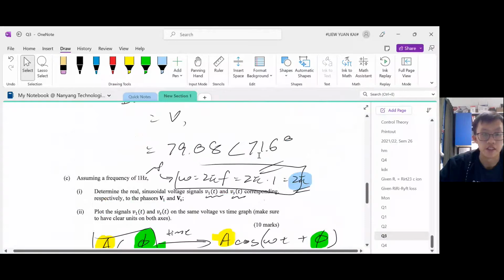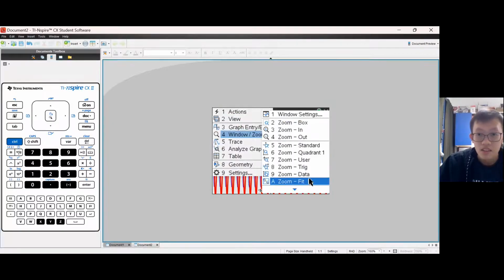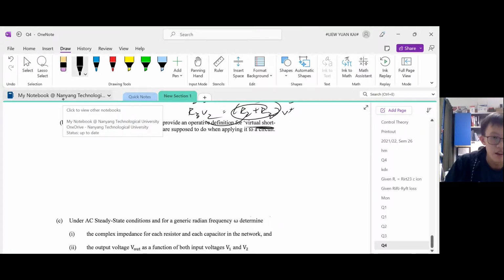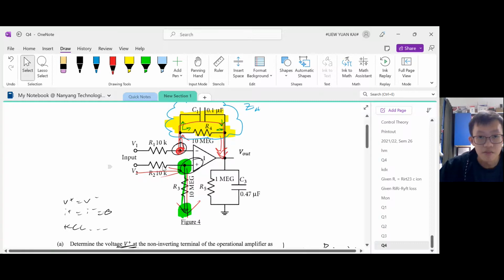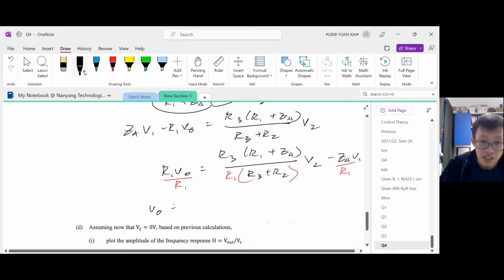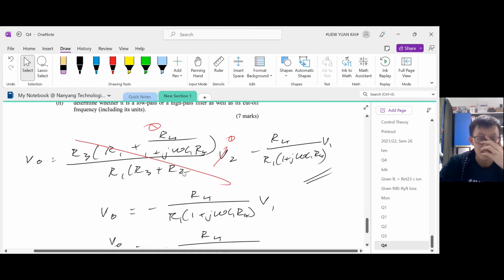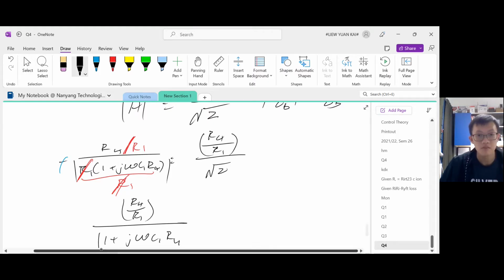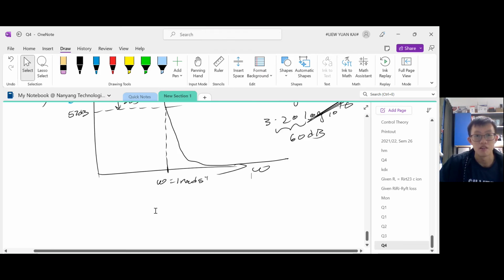MA2009 22/23 Sem 1 Q4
MA2009 22/23 Sem 1 Q4, in a nutshell.